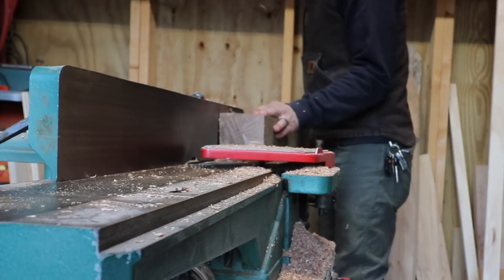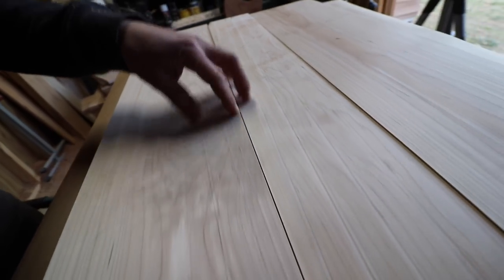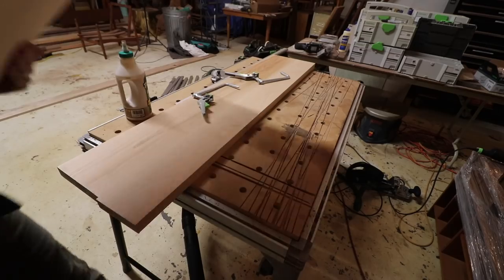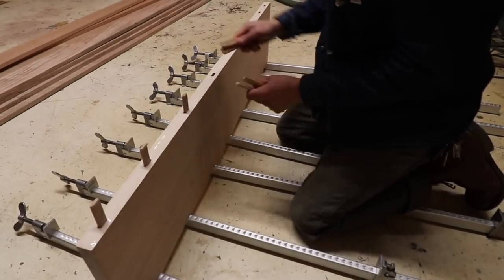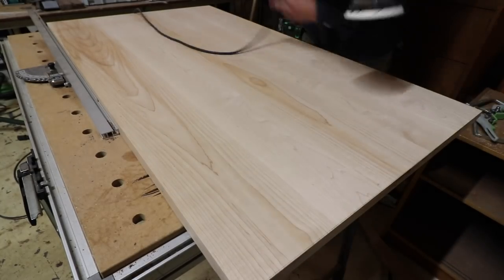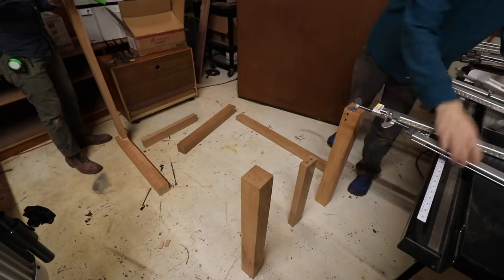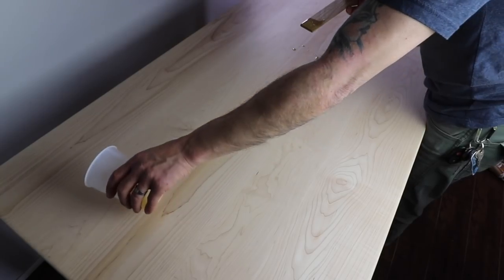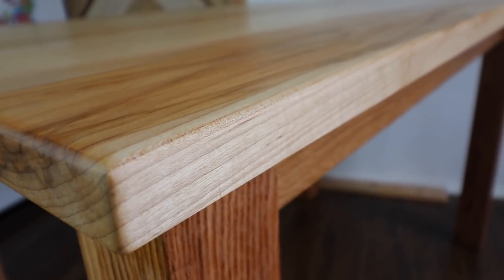HOW I Made this FARM TABLE (DIY)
sharing the story of how we had a plywood table for four years! Showing you how I made this NEW farm table made out of oak and maple wood.

To Send Us Something from our Amazon Wishlist: